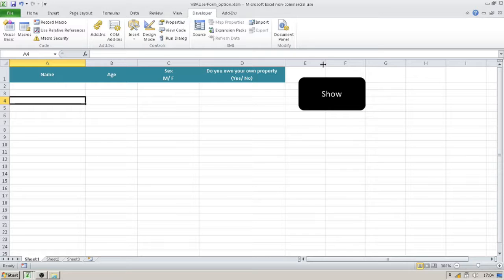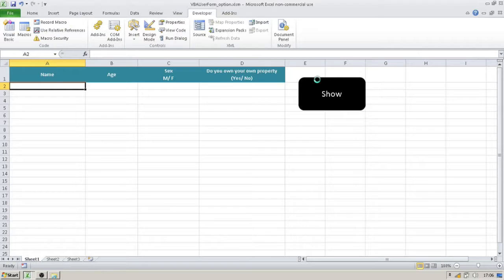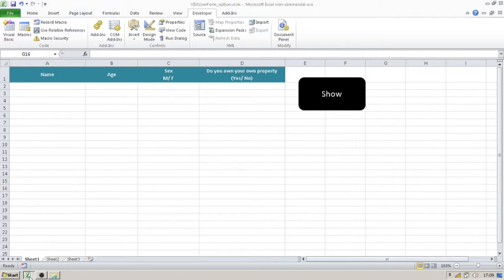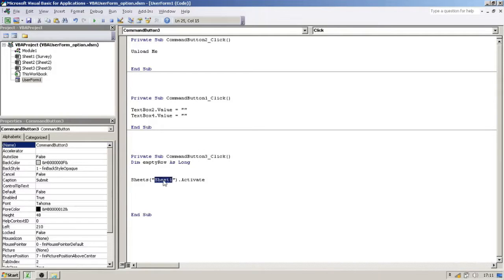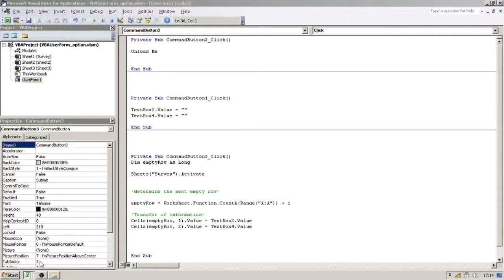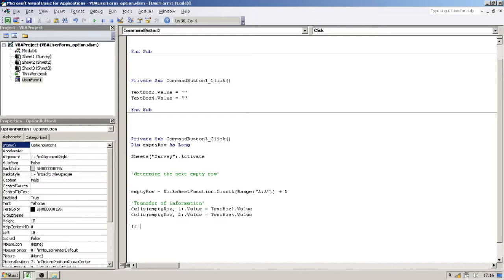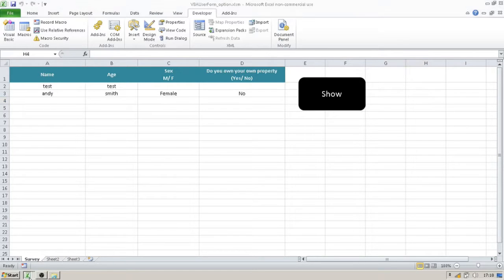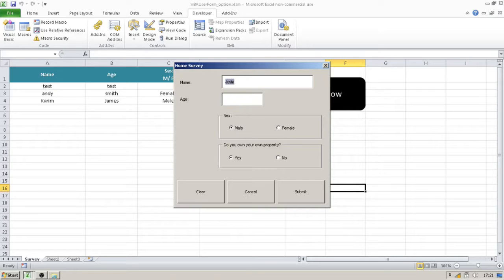Excel Tutorials - Create a simple EXCEL VBA user entry form - using radio buttons - Part 3 of 3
Today's project is learning how to create a simple EXCEL VBA user form and use data entry with  Radio option buttons Part 3